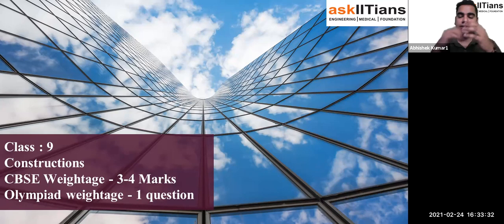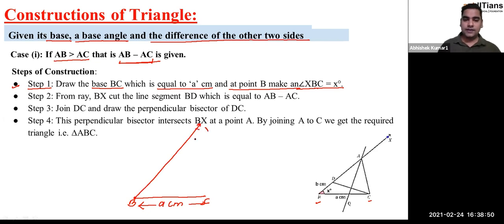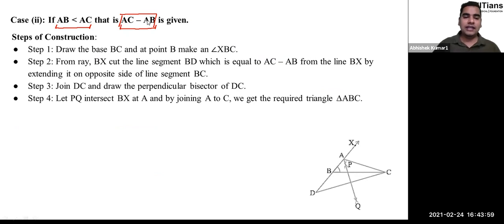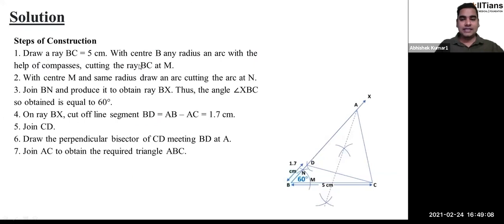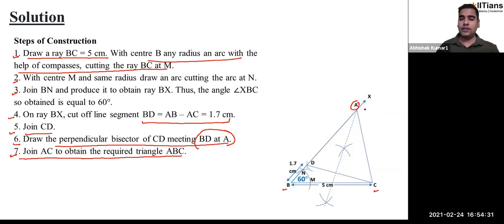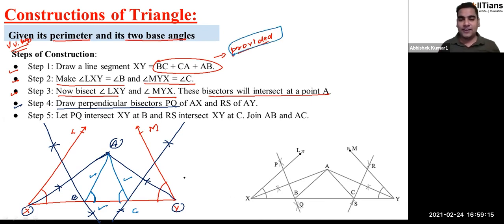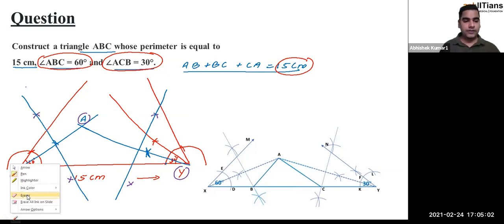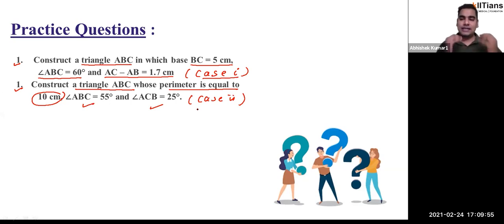Constructions of Triangle|Lecture-2| Maths | Grade- 9 | JEE | NEET | Olympiads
🌟 Introducing AskIITians YouTube Channel Playlist for Class 9th Math -Constructions🌟
Abhishek Kumar sir has explained Constructions | Constructions of Triangle: Given its base, a base angle and the difference of the other two sides, Constructions of Triangle: Given its perimeter and its two base angles

For more information on force and pressure, refer to our revision notes on Class 9 Maths